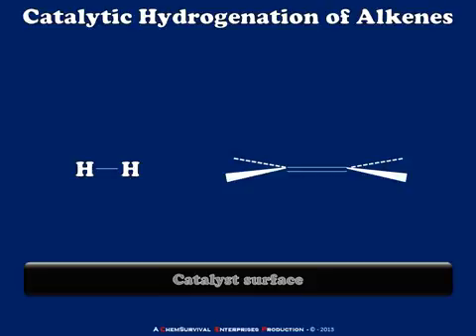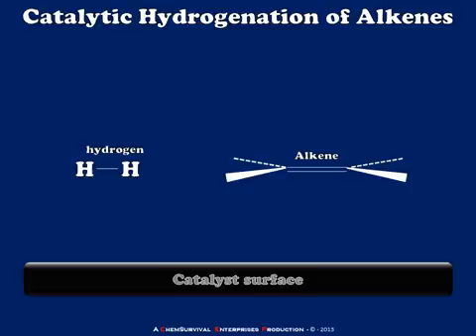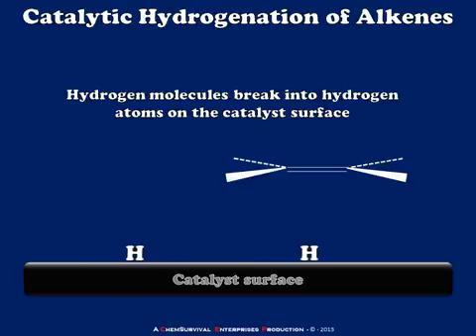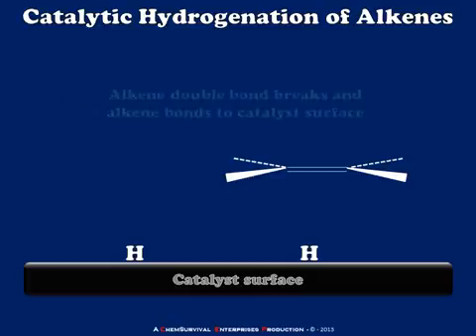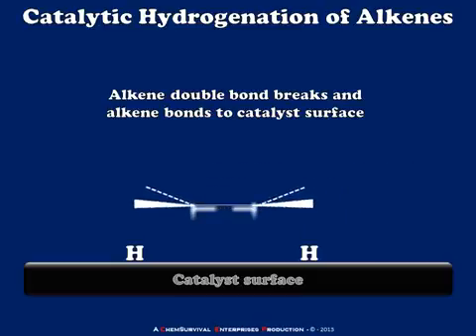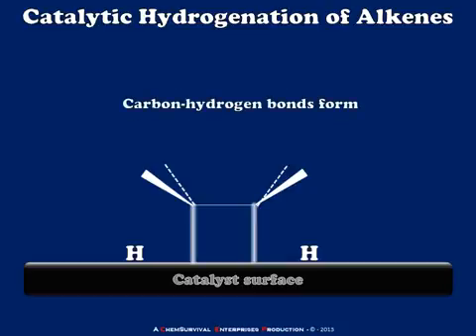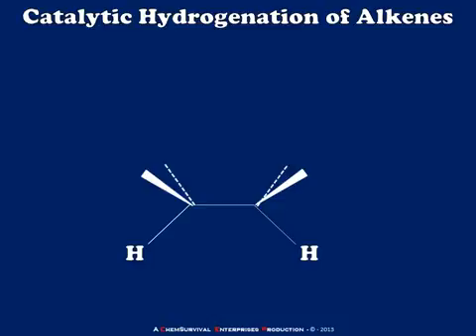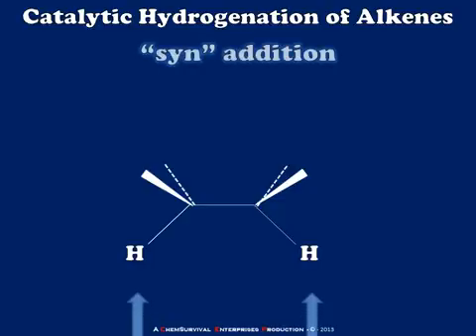A Brief Introduction to Catalytic Hydrogenation of Alkenes